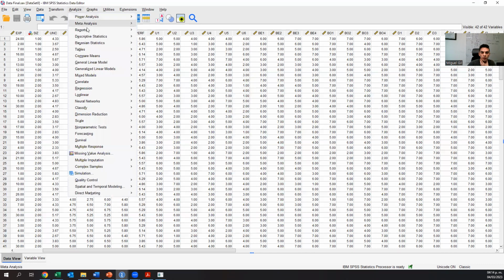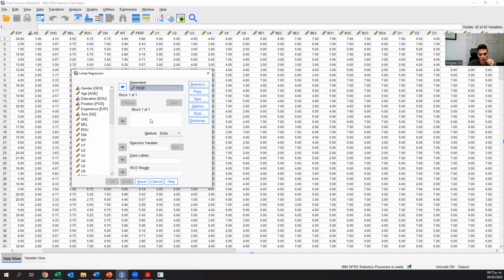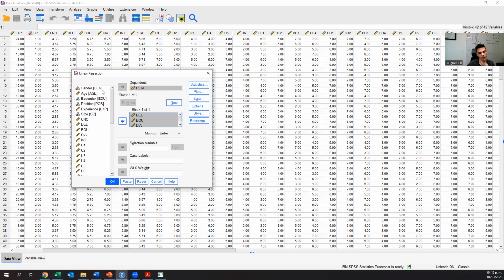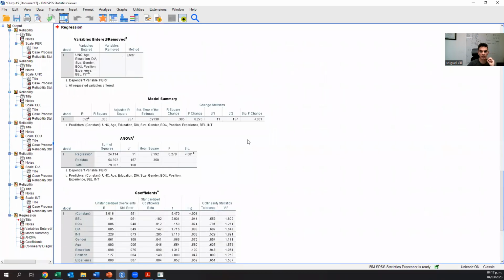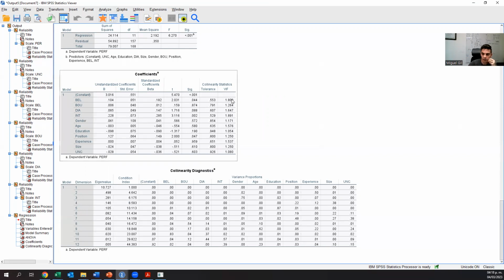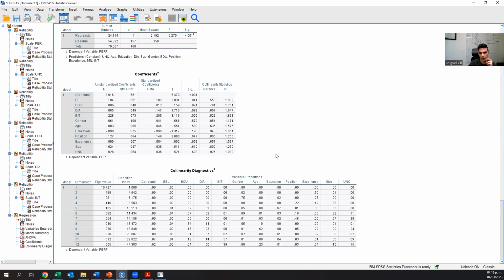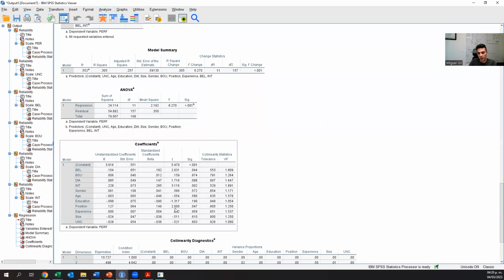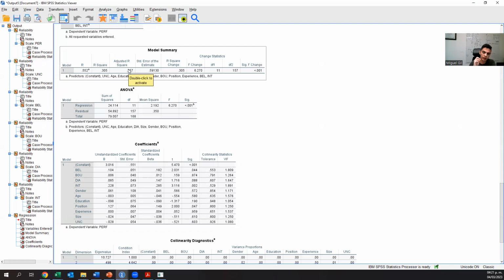Linear regression in SPSS